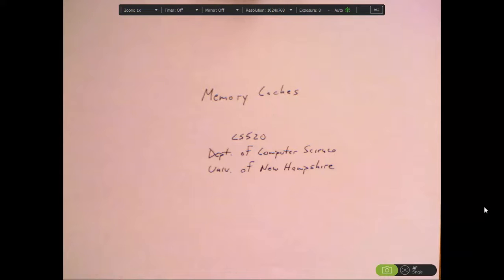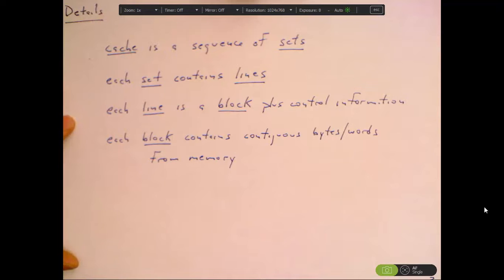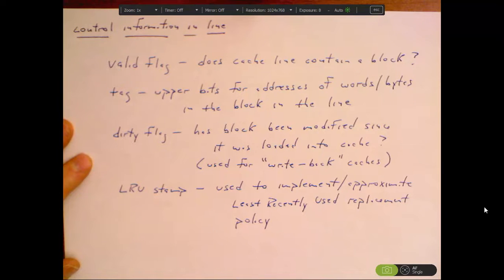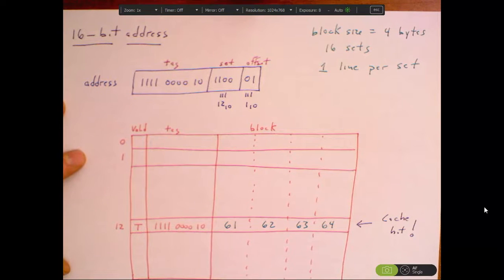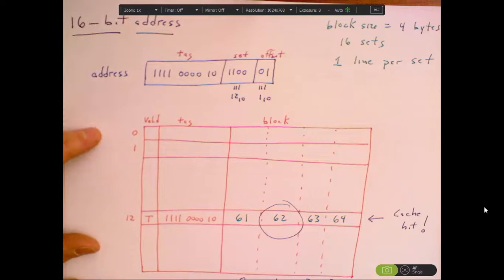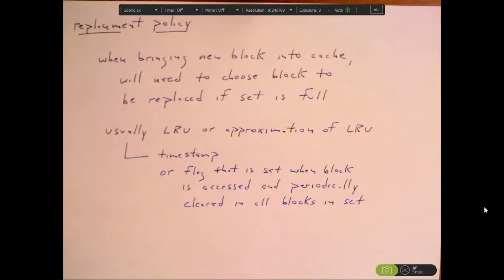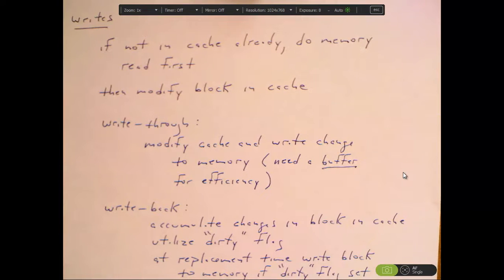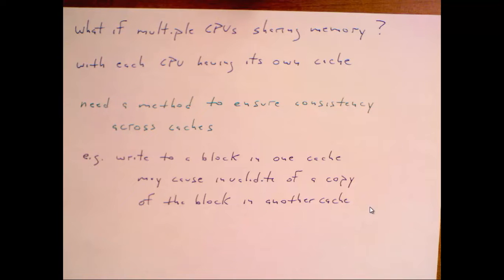Memory Caches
CS520 session on Memory Caches